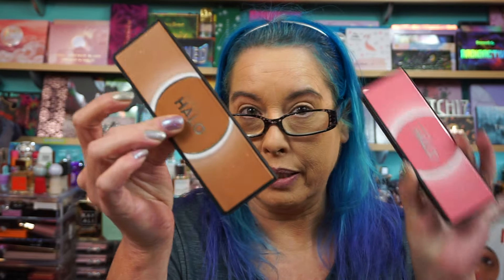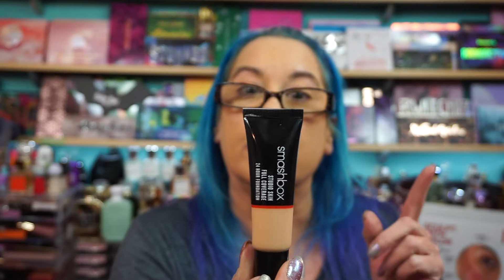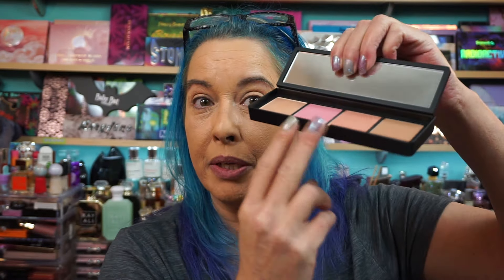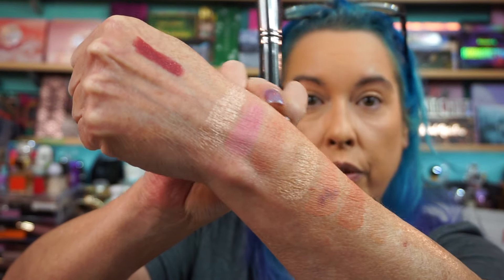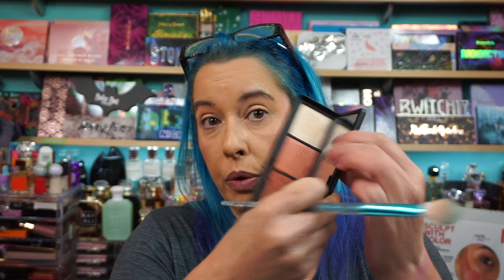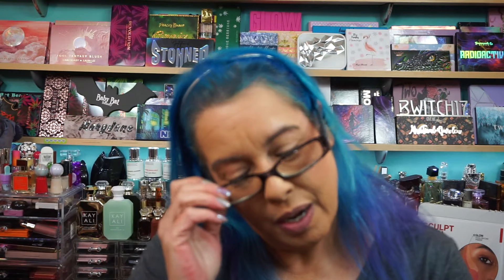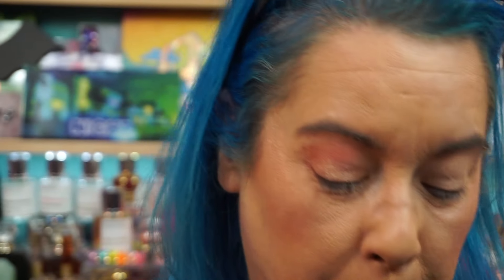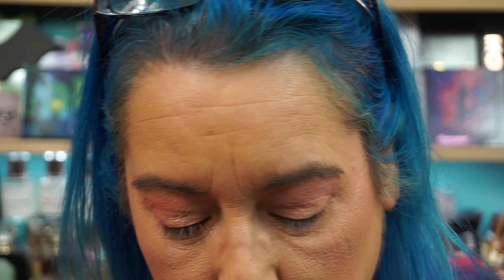NEW - Smashbox Cosmetics HALO Sculpt + GLOW Face Palettes with Swatches and Try On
Hi everyone. Thank you so much to @SmashboxCosmetics for sending over the New Halo Sculpt + Glow Face Palettes in Pink Saturation & Back To Cali. The other 2 shades are Berry Saturation & Coral Saturation which are available at ULTA Beauty.  Thank you for the Original Photo Finish Smooth & Blur Primer, Super Fan Mascara, Always Sharp Waterproof Kohl Liner in Raven (Black), Be Legendary Line & Prime Pencil in Medium Brown and the Always On Liquid Lipstick in Bawse. I love it all.
Please bring back the shade Fig in the Be Legendary Lipstick line. XO

Dossier Perfume SAVE  $ use code - BrendaC5